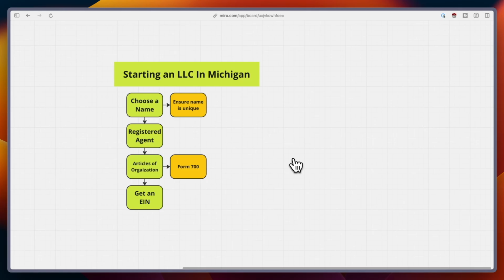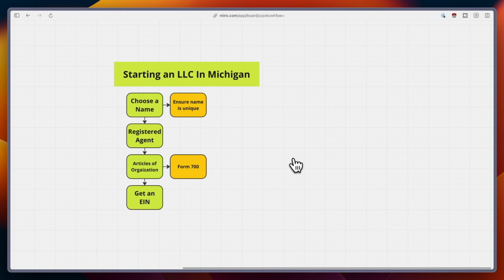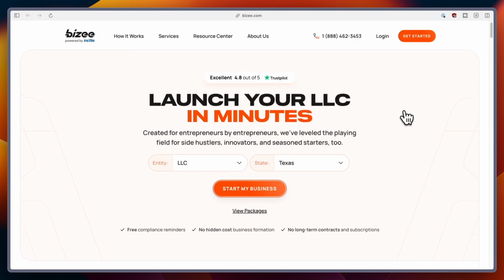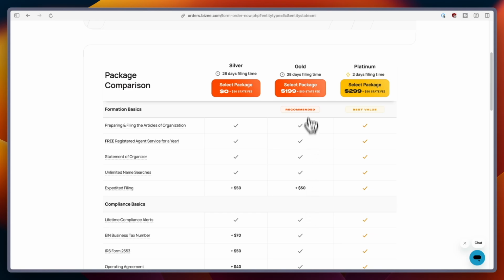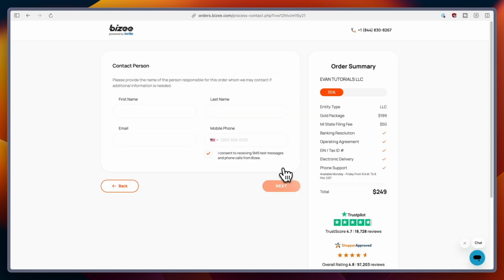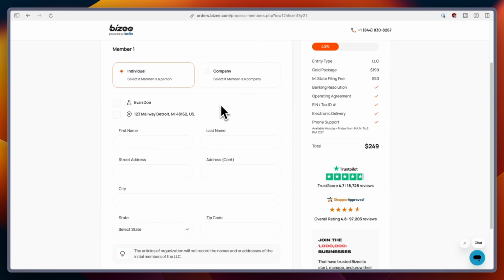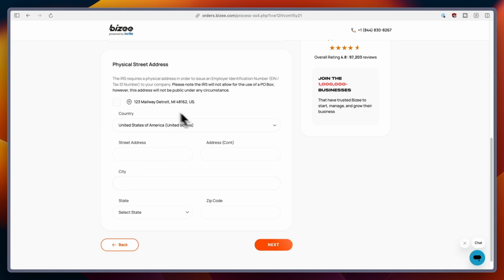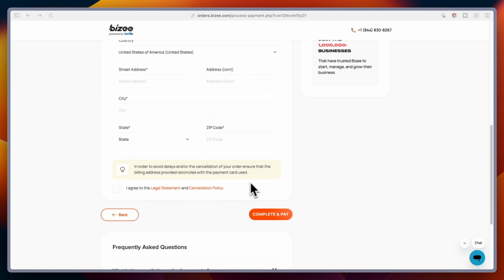How to File for LLC in Michigan (2024 Step-By-Step Guide)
In this step-by-step tutorial, we will go over how you can create an LLC in the state of Michigan by walking through each step of the process. Then I will show you the website I use to have an LLC set up for you.